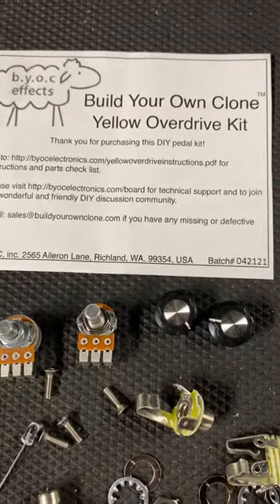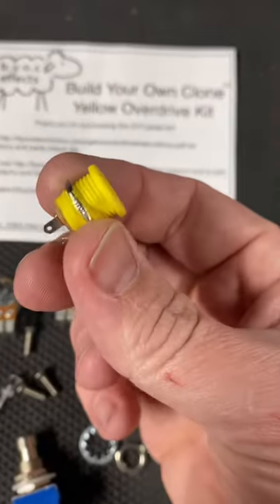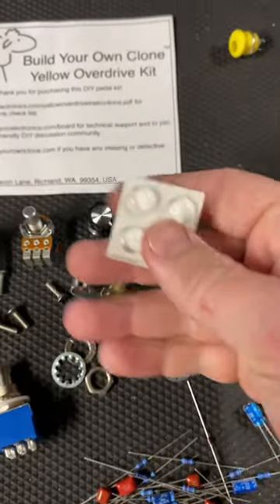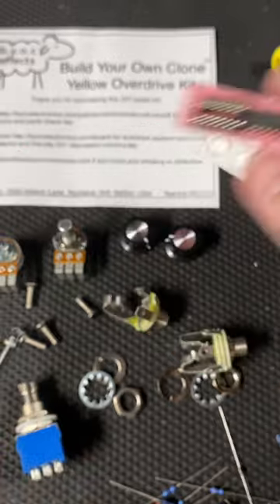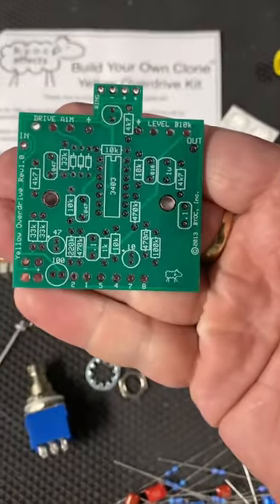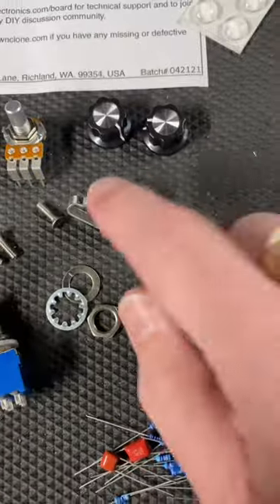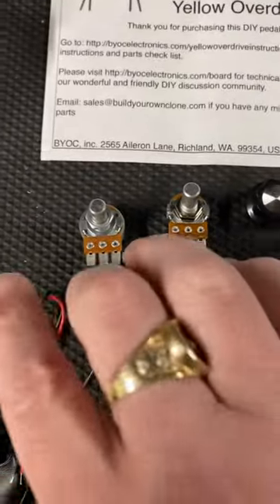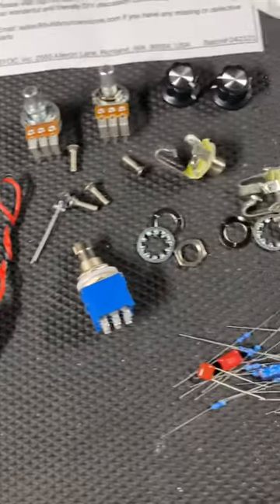BYOC Yellow Overdrive Boss OD1 clone DIY pedal kit and Harper cat makes a guest appearance